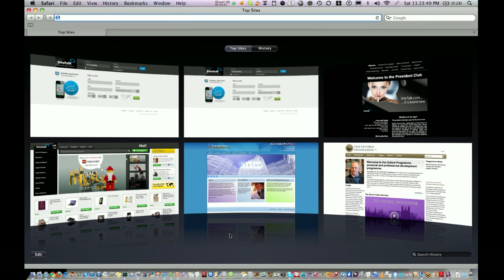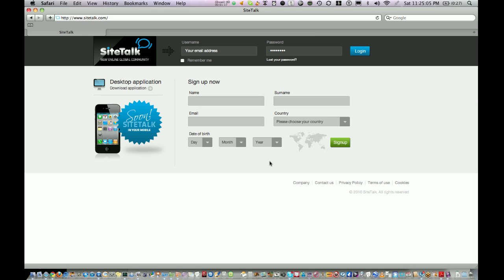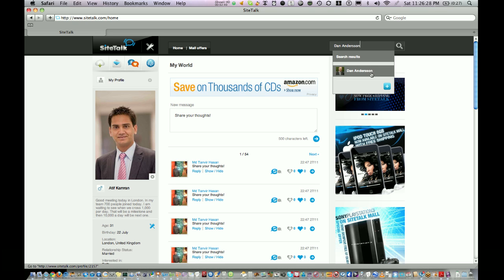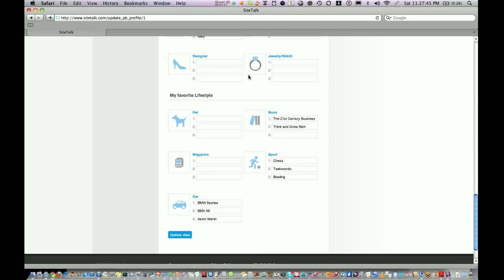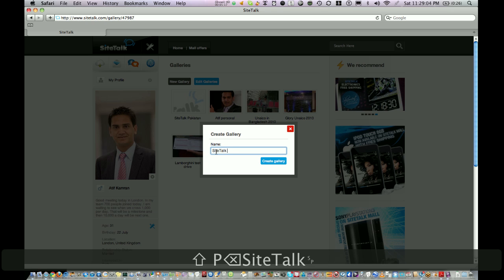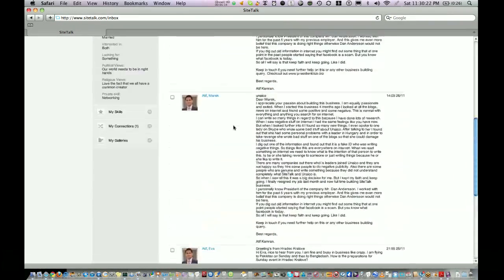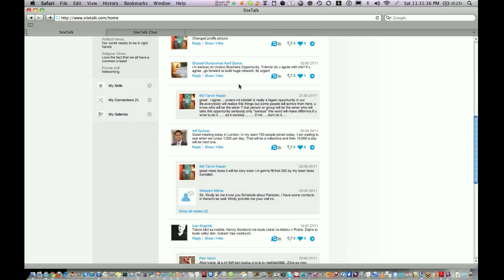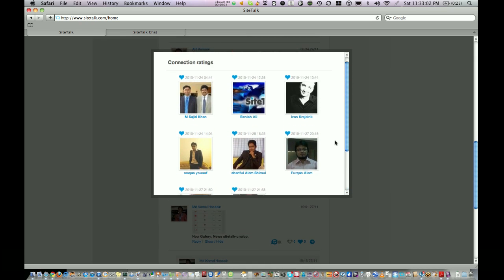How to use SiteTalk